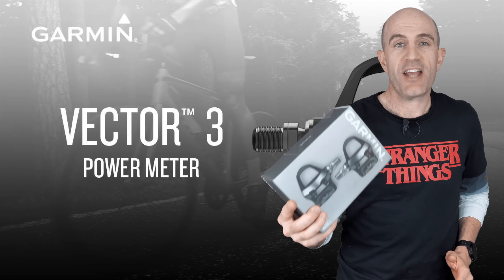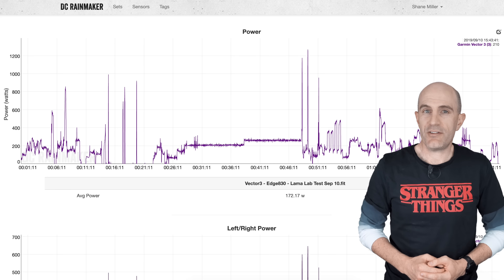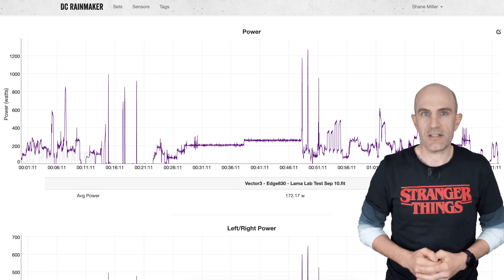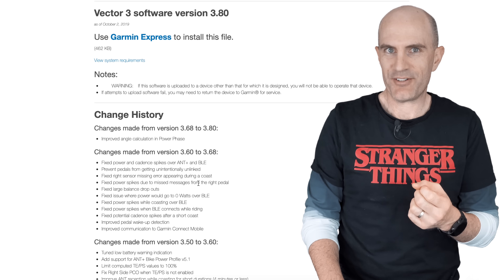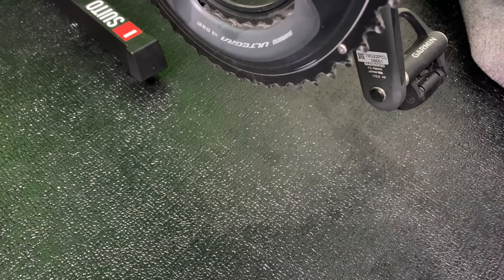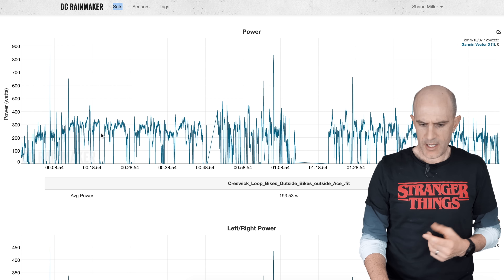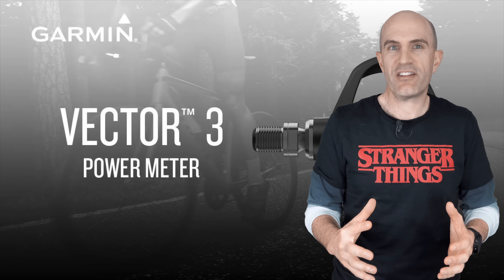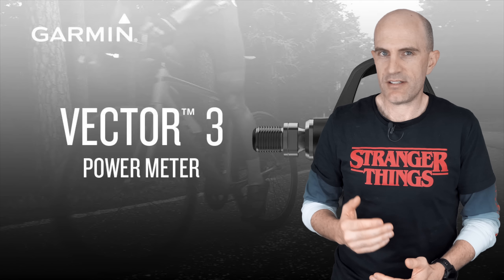Garmin Vector 3 Power Meter Firmware Update 3.80 // Lots of Fixes!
It has been two years since the release of the Garmin Vector 3 Power Meter pedals. This week they receive a large service fix update that addresses a number of issues, including one I've encountered in the Lama Lab. This video covers the details, the installation, and a quick review of a 2hr ride outside on firmware 3.80.

Updates from 3.60 to 3.80:
Improved angle calculation in Power Phase
Fixed power and cadence spikes over ANT+ and BLE
Prevent pedals from getting unintentionally unlinked
Fixed right sensor missing error appearing during a coast
Fixed power spikes due to missed messages from the right pedal
Fixed large balance drop outs
Fixed issue where power would go to 0 Watts over BLE
Fixed power spikes while coasting over BLE
Fixed power spikes when BLE connects while riding
Fixed potential cadence spikes after a short coast
Improved pedal wake-up detection
Improved communication to Garmin Connect Mobile

Links:
CR1/3N Duracell Battery on Amazon US
Garmin Vector 3 (Amazon US)
Garmin Vector 3S (Single) (Amazon US)